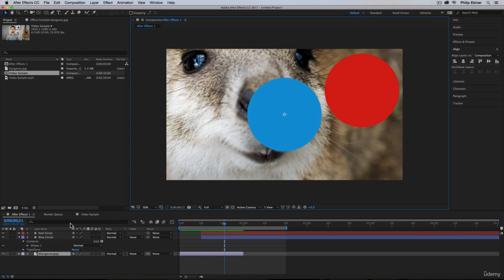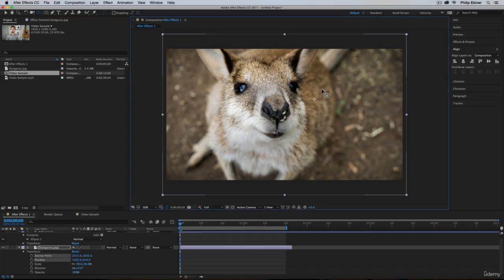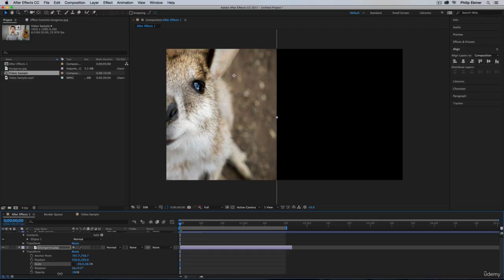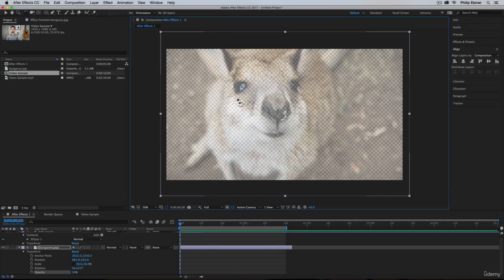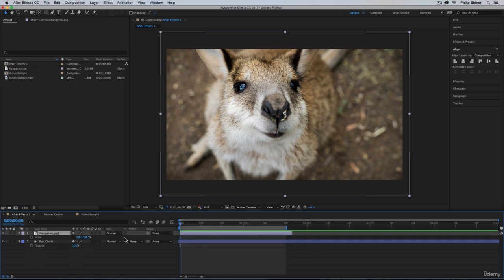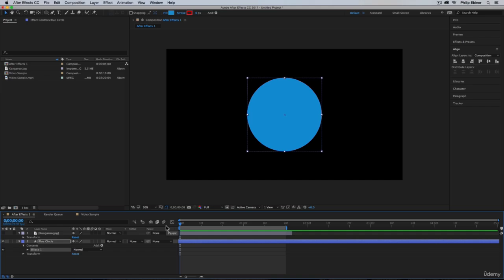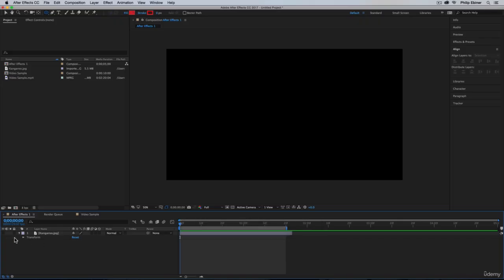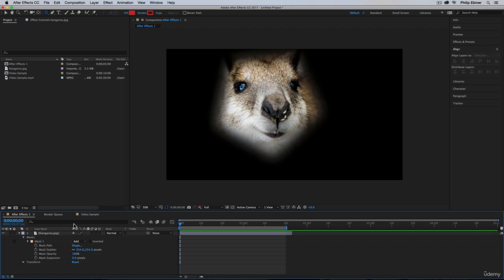Layer Transformations After Effects Course